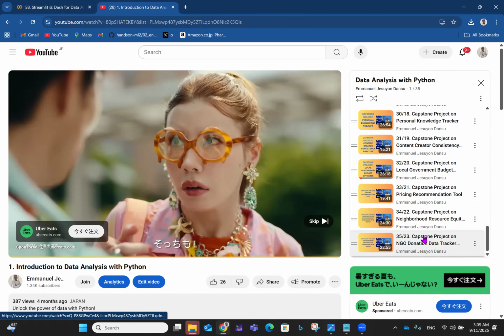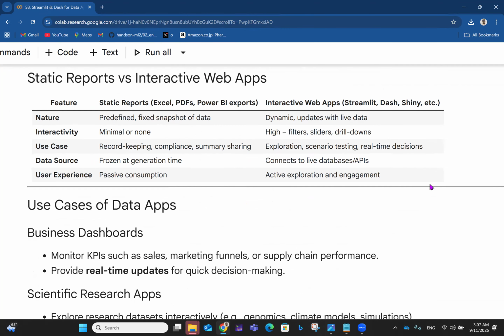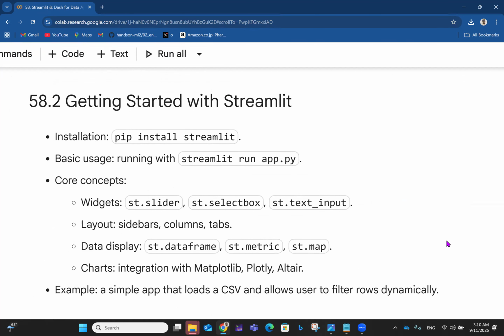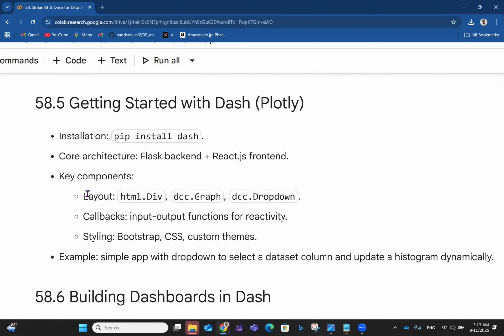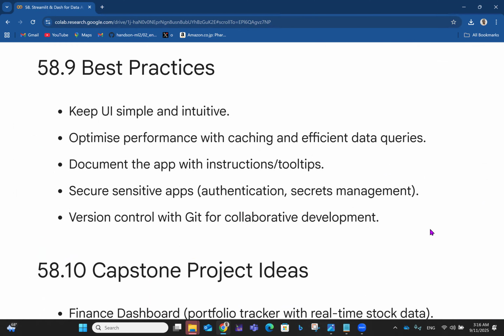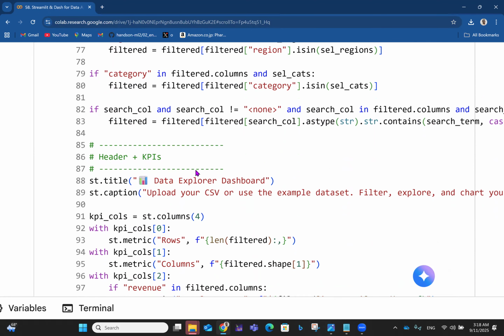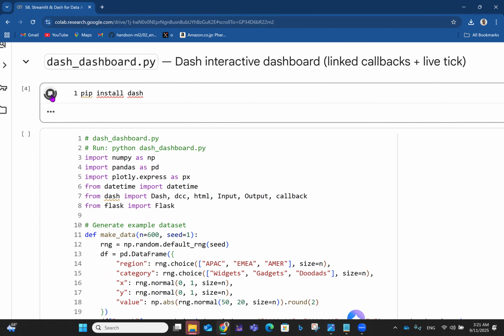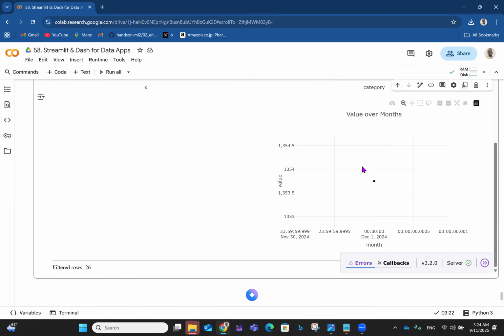58. Streamlit & Dash for Data Apps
In this video, we dive deep into Streamlit and Dash, two of the most powerful frameworks for building interactive data apps and dashboards with Python.

You’ll learn how to create professional-grade dashboards, connect data pipelines, integrate machine learning models, and deploy apps for real-world use.

From building sales dashboards and data visualisation tools to deploying ML-powered apps in the cloud, this lesson provides a step-by-step guide to turn your data projects into interactive applications.

Perfect for data scientists, analysts, and Python developers who want to showcase insights with impact!